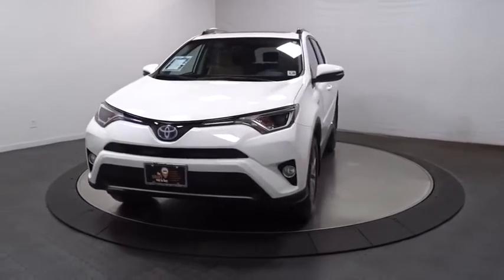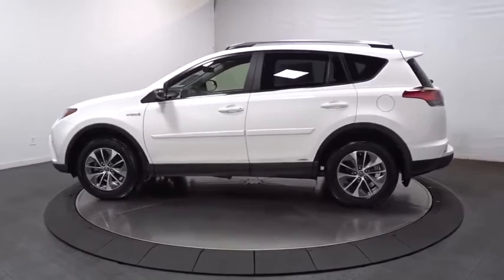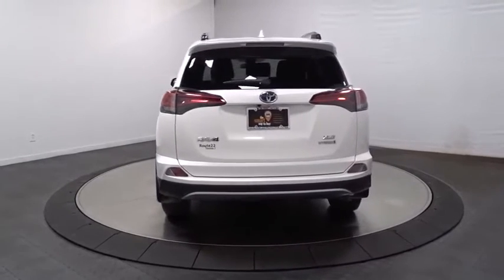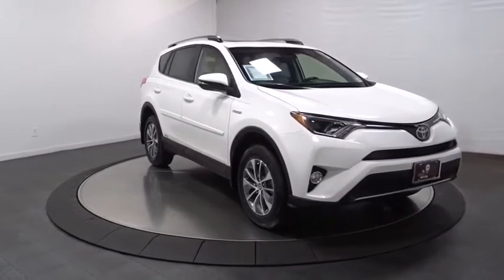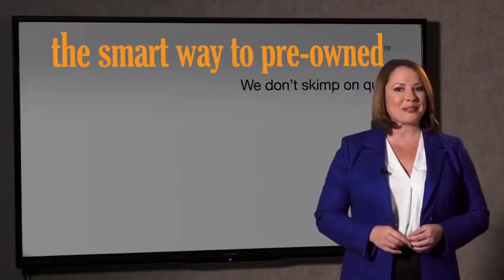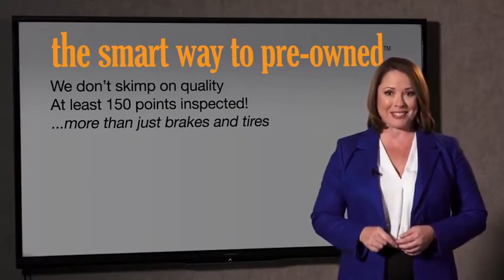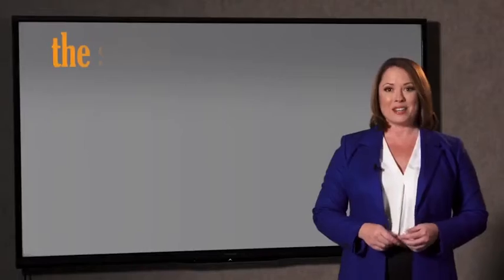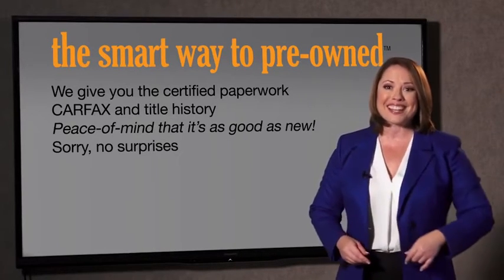2018 Toyota RAV4 Hillside, Newark, Union, Elizabeth, Springfield, NJ 192333A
White  2018 Toyota RAV4 available in Hillside, New Jersey at Route 22 Toyota. Servicing the Newark, Union, Elizabeth, Springfield, NJ area.
2018 Toyota RAV4 Hybrid XLE - Stock#: 192333A - VIN#: JTMRJREV0JD249907

* * * * * TOYOTA CERTIFIED * * * * * HYBRID !SUNROOF!!! ALL WHEEL DRIVE! ONE OWNER, BACK-UP CAMERA, BLUETOOTH, MP3 Player, NO ACCIDENTS on CARFAX, KEYLESS ENTRY Thanks to an extensive used-car warranty, every Toyota Certified Pre-Owned Vehicle comes with peace of mind. It covers major engine and transmission components, except for standard maintenance items, body glass and interior. Toyota will repair or replace any covered part that is defective in material or workmanship under normal use. The Toyota Certified Pre-Owned Vehicle Limited Warran ty extends the powertrain coverage to 7 years*/100,000 total odometer miles (whichever occurs first). SMART WAY! Are you tired of hidden fees and bogus rates ruining your search process? Now there's a way to avoid all of the nonsense. Introducing the smart way to buy from Route 22 Auto's. The advantages of the smart way to buy are endless. There is no pressure throughout your search. You can finally feel at ease when purchasing a car. Since there are no hidden fees, there are no The surprises or gimmicks revealed when you finally make a decision. Route 22 Autos salespeople are direct and value your time, so there is no back and forth or confusion. They know it's necessary for you to feel comfortable during the buying process and want to be trusted. The smart way to buy is smart for a reason. The team at Route 22 Auto's does Internet research every day to discover the right price for you. They make sure to look at competitors' pricing and numbers from industry experts so you can feel confident that you're getting the best offer possible. The main factors that contribute to your final cost are market value, product availability, days' supply in the market and the product age, color and equipment. It's easy to feel secure with the smart way to buy Looking for a clean, well-cared for 2018 Toyota RAV4? This is it. Drive home in your new pre-owned vehicle with the knowledge you're fully backed by the CARFAX Buyback Guarantee. Treat yourself to an SUV that surrounds you with all the comfort and conveniences of a luxury sedan. When driving an all wheel drive vehicle, such as this Toyota RAV4 Hybrid XLE, superior acceleration, traction, and control come standard. This low mileage Toyota RAV4 has barely been touched. It's the next best thing to buying new.
1 LCD Monitor In The Front,Integrated Roof Antenna,Radio w/Seek-Scan, Clock, Speed Compensated Volume Control, Steering Wheel Controls, Voice Activation and Radio Data System,Body-Colored Front Bumper w/Black Rub Strip/Fascia Accent and Metal-Look Bumper Insert,Fully Automatic Projector Beam Halogen Daytime Running Auto High-Beam Headlamps,Express Open/Close Sliding And Tilting Glass 1st Row Sunroof w/Sunshade,Body-Colored Door Handles,Laminated Glass,Tailgate/Rear Door Lock Included w/Power Door Locks,Black Grille,Chrome Side Windows Trim and Black Front Windshield Trim,Steel Spare Wheel,Liftgate Rear Cargo Access,Front Fog Lamps,Fixed Rear Window w/Fixed Interval Wiper and Defroster,Wheels: 17 x 7.0J 5-Spoke Alloy -inc: caps,Black Bodyside Cladding and Black Wheel Well Trim,Variable Intermittent Wipers,Compact Spare Tire Mounted Inside Under Cargo,Fully Galvanized Steel Panels,Body-Colored Rear Bumper w/Black Rub Strip/Fascia Accent and Metal-Look Bumper Insert,Body-Colored Power Heated Side Mirrors w/Convex Spotter, Manual Folding and Turn Signal Indicator,Lip Spoiler,Clearcoat Paint,Deep Tinted Glass,Tires: P225/65R17H AS,Roof Rack,Glove Box,Rear Cupholder,Air Filtration,Full Carpet Floor Covering,Split-Bench Front Facing Rear Seat,Gauges -inc: Speedometer, Odometer, Engine Coolant Temp, Power/Regen, Trip Odometer and Trip Computer,Day-Night Rearview Mirror,2 Seatback Storage Pockets,Cruise Control w/Steering Wheel Controls,Full Floor Console w/Covered Storage, Mini Overhead Console w/Storage and 3 12V DC Power Outlets,Analog Display,Dual Zone Front Automatic Air Conditioning,3 12V DC Power Outlets,Power Rear Windows and Fixed 3rd Row Windows,Driver Foot Rest,Proximity Key For Doors And Push Button Start,Front Map Lights,Urethane Gear Shifter Material,Fade-To-Off Interior Lighting,Outside Temp Gauge,Fabric Seat Trim,Remote Keyless Entry w/Integrated Key Transmitter, Illuminated Entry, Illuminated Ignition Switch and Panic Button,HVAC -inc: Underseat Ducts,Remote Releases -Inc: Mechanical Fuel,Front Cupholder,Valet Function,Distance Pacing,Front Center Armrest,Carpet Floor Trim,Power 1st Row Windows w/Driver 1-Touch Up/Down,Carg